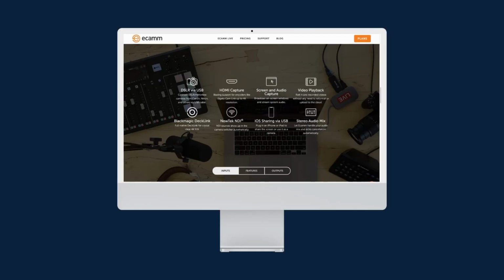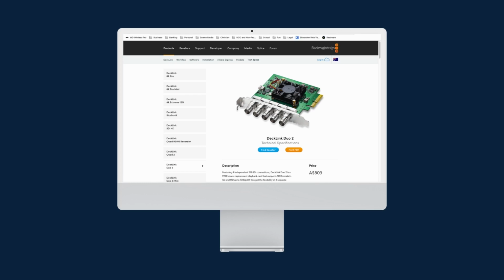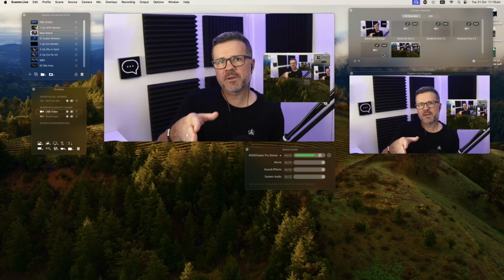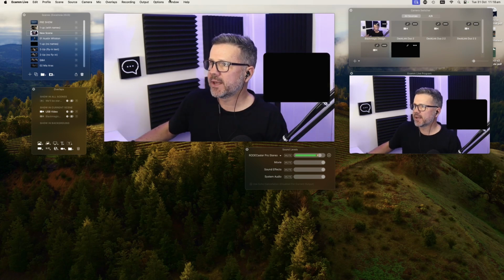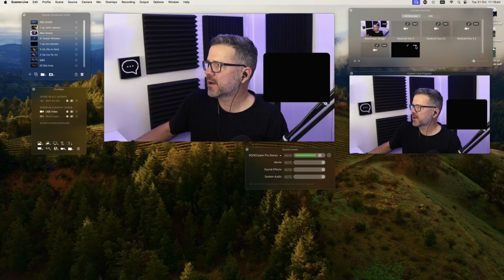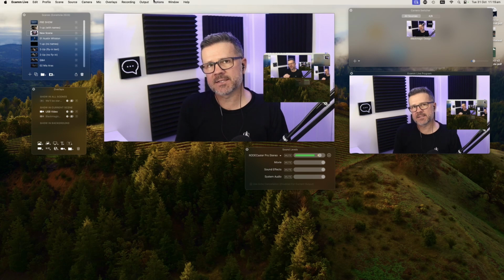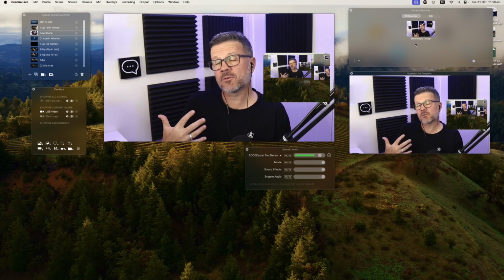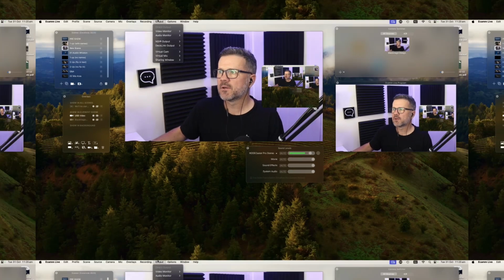Use Ecamm Live to output live program stream to Decklink Duo 2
Are you using Ecamm Live for live streaming and you’d like to use a Blackmagic Decklink Duo 2 card to output your live stream program feed, but you're running into problems?

Or maybe you're looking to buy one for this purpose and take advantage of the great feature in Ecamm Live where you can output your program feed to Decklink? If either one of these scenarios describes where you’re at, then this video could save you hours or even days of problems.

If you’re not sure why you would want to use the output to Decklink option, then let me help you spend your money wisely.
Outputting the program feed from Ecamm Live to a Decklink Duo 2 card means you could distribute your feed over SDI, and therefore great distances, if you’re running a live event in a venue while also live streaming. For example, sending to different screens and sharing this feed to ProPresenter.

This also be a great way of distributing tasks on a large live set where you’re wanting to combine the livestream video with a separate camera switched feed via an ATEM. So many reasons.

We could have used NDI to achieve this, however this comes with its own risks.

The Blackmagic Decklink Card features four independent 3G SDI connections. It's a PCI Express capture and playback card so it does require a PCI expansion chassis to connect to a Mac via Thunderbolt and it supports SDI formats in SD and HD up to 1080p60. The beauty is you get the flexibility of four separate capture or playback cards in one and it's completely customisable.

The Decklink card is also a capture device so you can connect cameras directly via SDI and bring each of these into Ecamm Live as separate camera inputs, or add a Blackmagic SDI/HDMI converter to convert your SDI connections into HDMI.

We love Ecamm Live and we love everything about Blackmagic Design. Using products from Blackmagic Design together with Ecamm Live means you can design all sorts of solutions right up to broadcast-ready and high end livestream configurations.